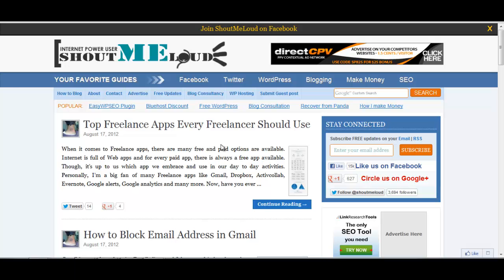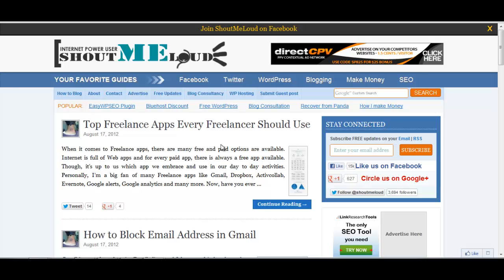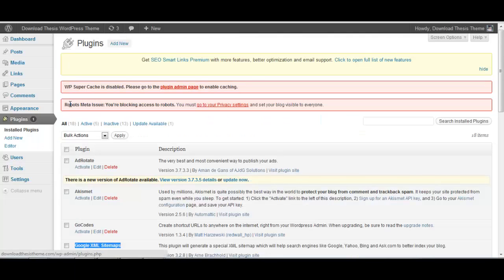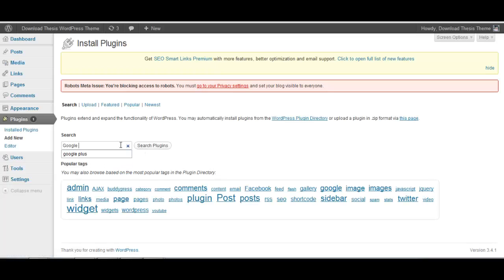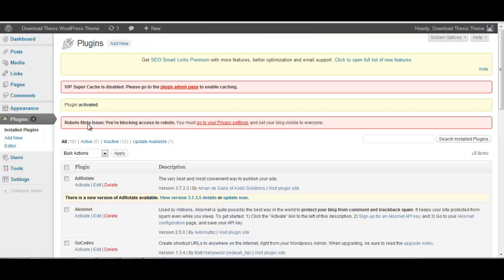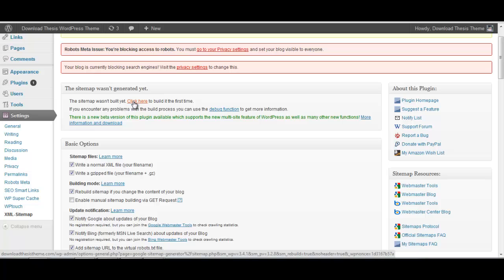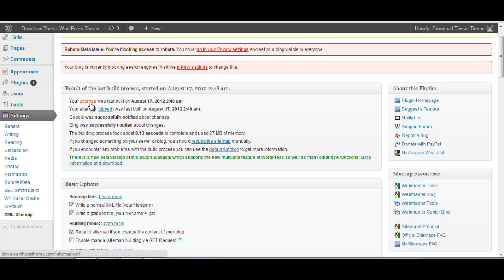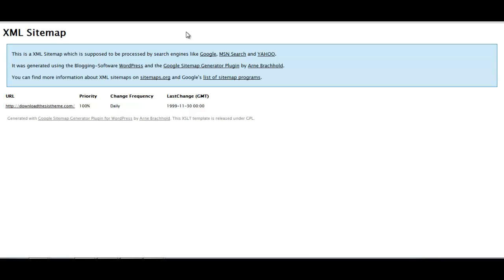How To Create WordPress Sitemap Using Google XML Sitemap Plugin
Sitemap submission is one useful method to let search engine know about your website.

In WordPress we can use Google XMl Sitemaps plugin to submit sitemap to Google search, Bing search and other search engines.
Once you have installed the plugin, go to settings  Google XML Sitemap and generate your sitemap.

Once you have created the sitemap, Go ahead and start submitting your sitemap to Webmaster tools.